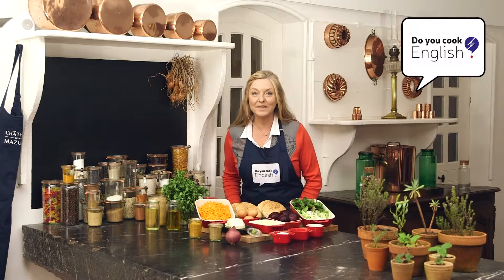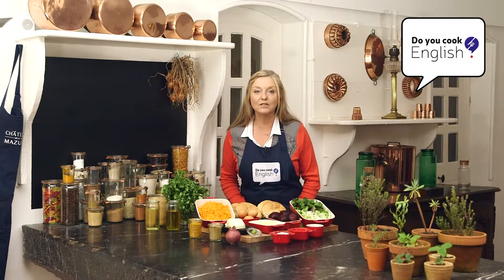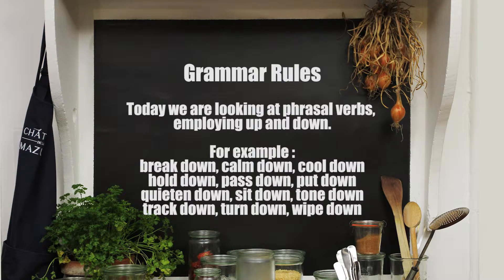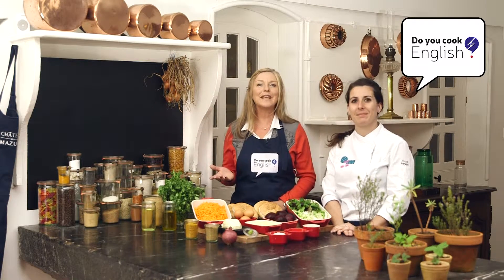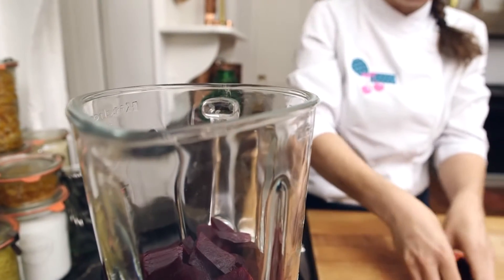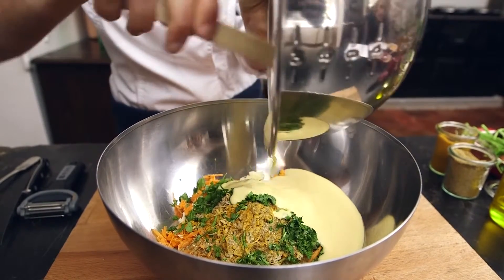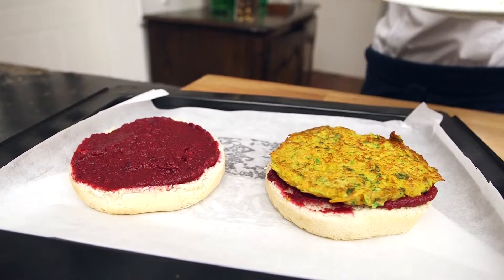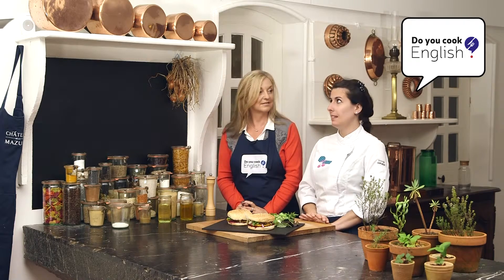DYCE - Our veggie burger will either send you UP or DOWN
On the menu today: Veggie burger

Now to practise:
Write in the comments below TWO sentences using phrasal verbs with UP and TWO with DOWN.

Did you like this recipe? How did you do it differently?

Do you want to improve your English whilst having fun?
Well, if so, we’ve concocted the perfect recipe for you!
We’ll serve you one video per week following the format: recipe + grammar rule. This allows you to learn the English language in both a tasty and an enjoyable way:
• 3 video speeds to help learning
• Subtitles for each video
• A practical methodology following the techniques of Langue et Nature
• An easy to access dictionary
• The ability to download and print an exact copy of the script for each video